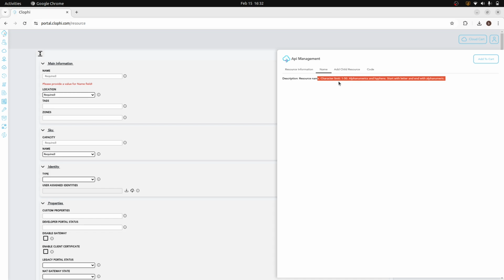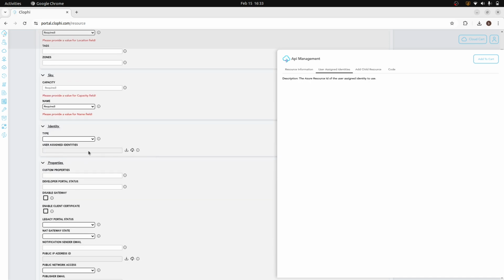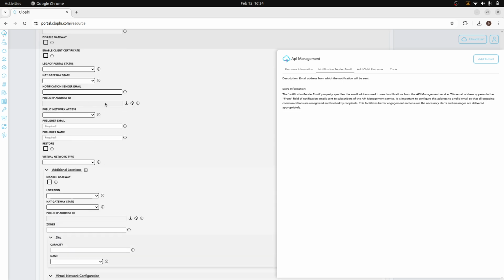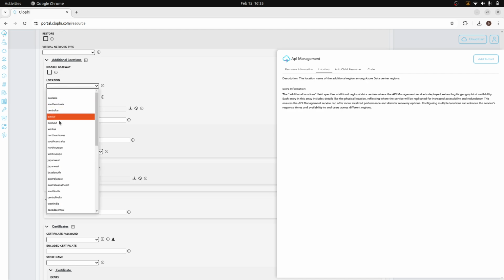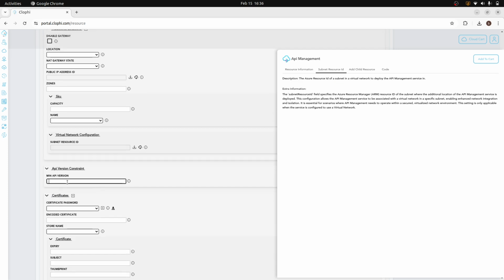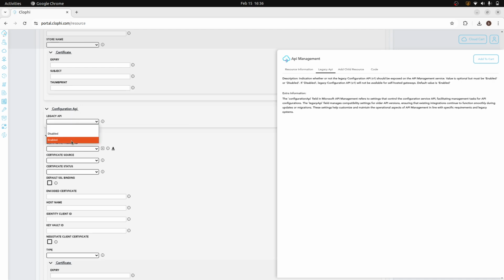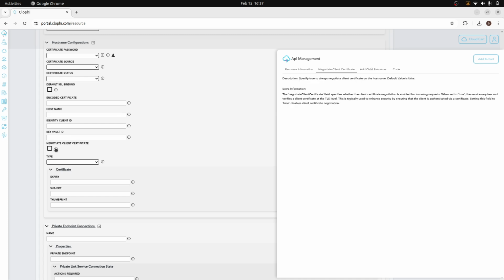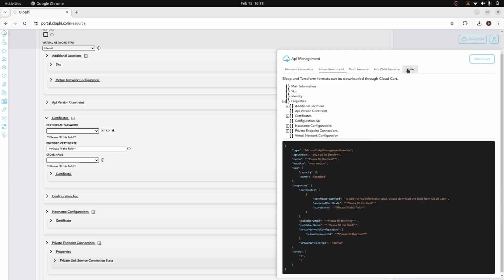Azure API Management Tutorial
Azure API Management Tutorial – Key Fields Explained

Description:
In this tutorial, we break down the most commonly used fields in the Azure API Management. Whether you're a beginner or an experienced cloud professional, this video will help you understand the essential parameters and how they impact your Azure deployment.

💡 What You'll Learn:
✅ The purpose of each key field in the Azure API Management
✅ How to properly configure identity, networking, security, and other settings
✅ Best practices for optimizing your Azure API Management setup

Azure Developers working with Infrastructure as Code
Anyone looking to streamline their SQL Server configurations

✅ Clophi automatically generates Infrastructure as Code in Terraform, Bicep, or ARM which can be downloaded with or without parameters file.